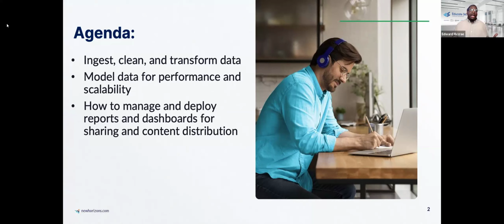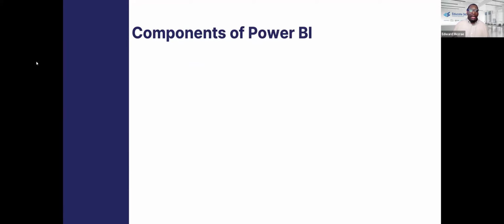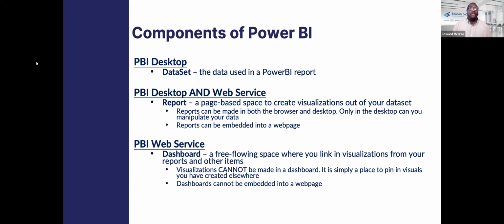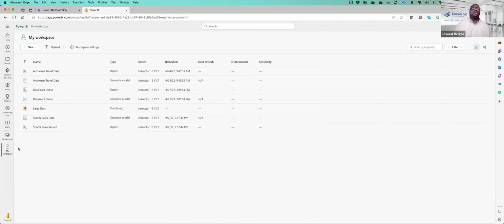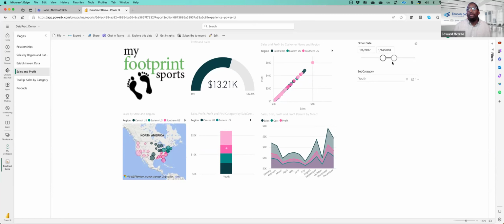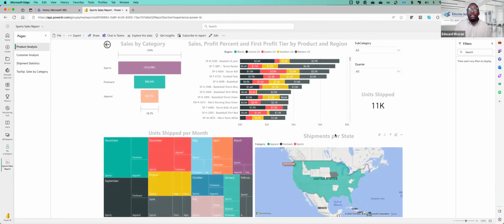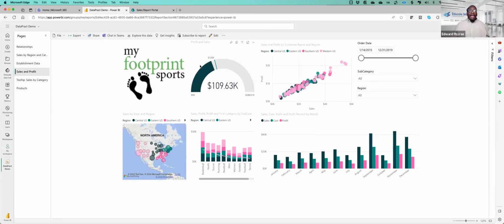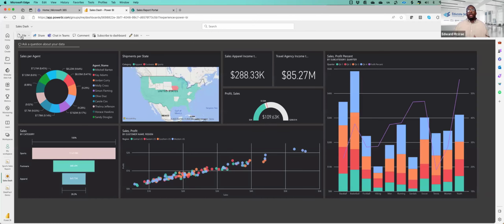Data Analytics with PowerBI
In the world of modern business, the demand for data and data visualization continues to be in demand. But how do you get the data into something that lets you visualize and share insights?
Join New Horizons instructor Mike Martin as he demonstrates how to connect hundreds of data sources together and bring the data to life.
• How to manage and deploy reports and dashboards for sharing and content distribution.
• Ingest, clean, and transform data.
• Model data for performance and scalability.